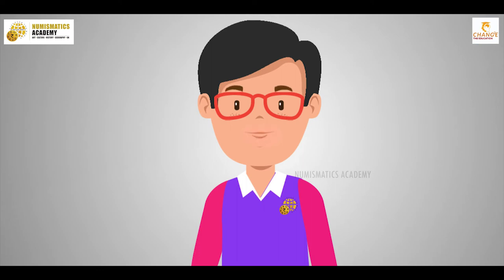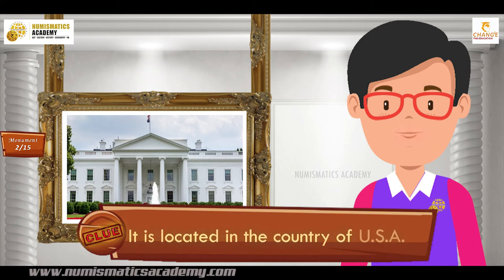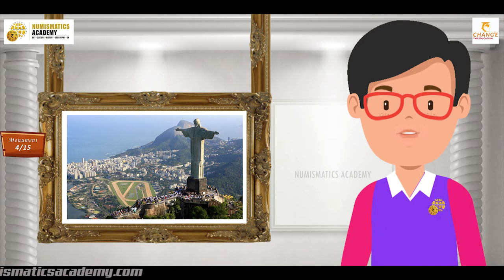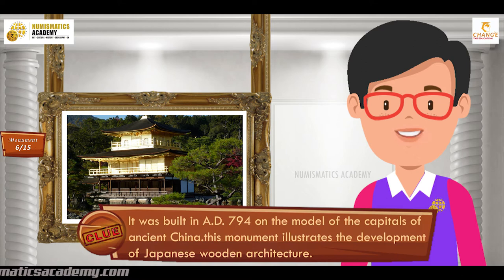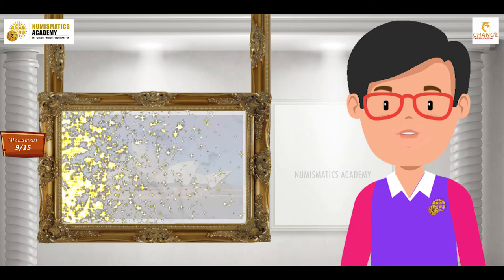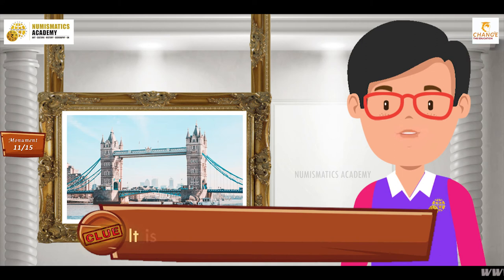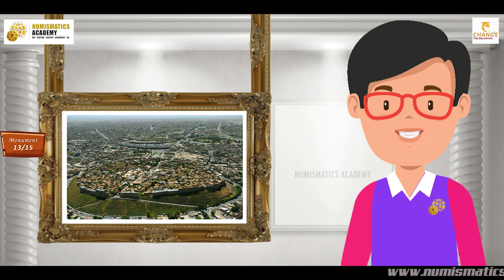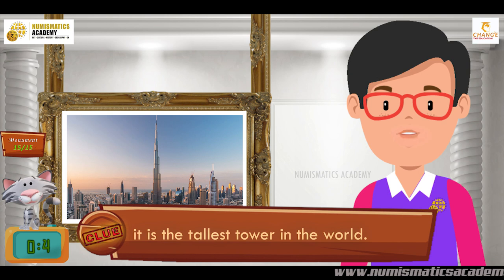Ep5 | Discover the World Monuments | WorldOLA memory Cards | Learn while playing | NAC | Chang2e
Let’s explore the World Monuments    with Mr Nac. In this video series we can learn and explore their achievements & their country. This will help kids to not only enhance their photo memories but also word exposure.
Give your answer in the comments and win the excited prizes.
Worldolda Memoary Cards:
Game 1:
1.Start by shuffling all the cards.
2.Place the cards in a grid-like fashion, facing down.
3.Take turns to flip over two cards of your choice. If you get a matching pair, you can keep that set and you earn a point. If you successfully make a match, you get another turn.
4.When you turn over two cards that do not match, those cards are turned face down again, and it becomes the next player's turn.
5.The trick is to remember which card is where.
6.In the end, whoever has the most points/cards wins.

Game 2:

1.Distribute the cards equally among the players.
2.Each player will alternately get the chance to place a card. For example, Player 1 plays one card, then Player 2 plays the next card, and so on.
3.If your card matches the card it’s been played over, all the cards are yours.
4.This is repeated until one player wins all the cards or another player runs out of cards to play.

Game 3:

1.Distribute the cards equally among the players.
2.Player 1 will ask a question to the other player based on their own cards.
3.If the other player answers correctly, Player 1 gives a card to Player 2. If the answer is wrong, Player 1 takes one card from Player 2.
4.This is repeated until one player wins all the cards or another player runs out of cards to play. Alternatively, the player with the most points wins.

Keep Discovering the World - Culture - Geography - History - Art - GK and much more